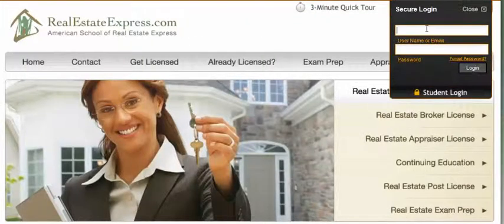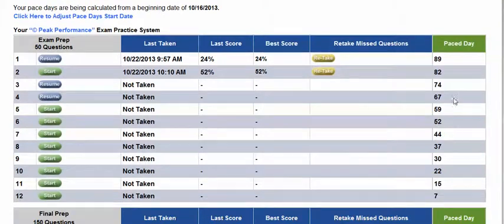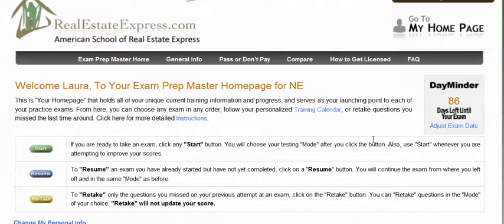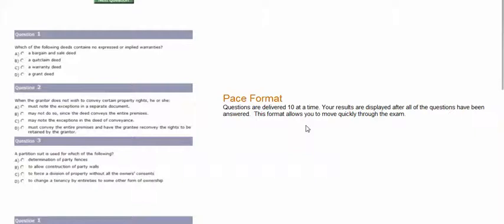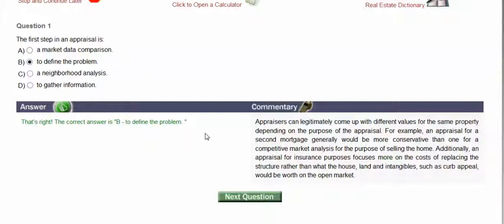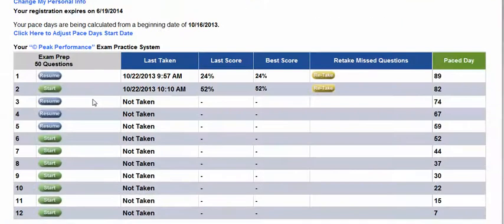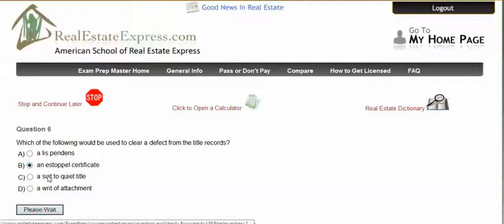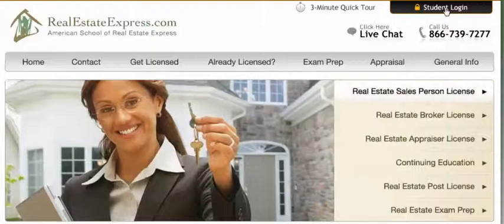Intro to Exam Prep Master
Quick look at features of RealEstateExpress.com's Exam Prep Master Program.